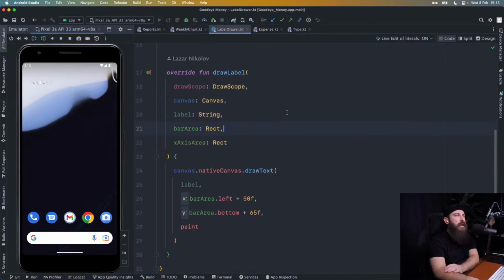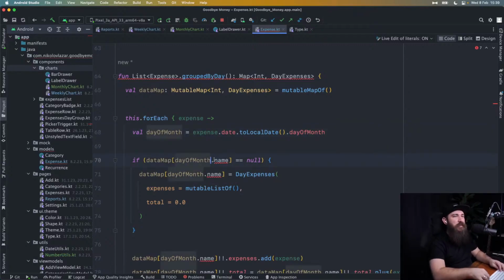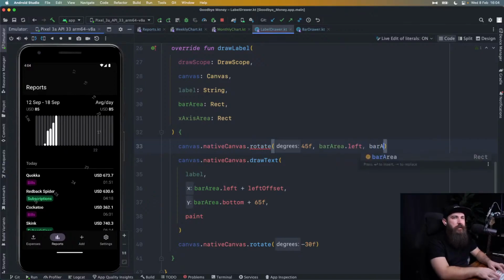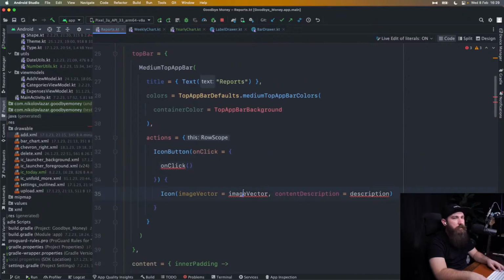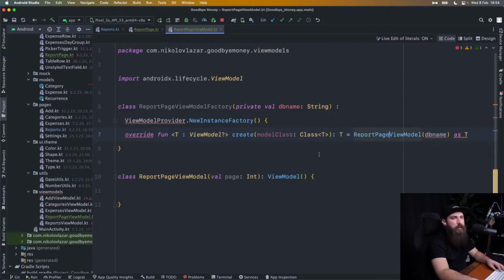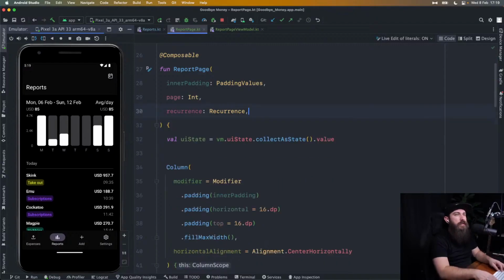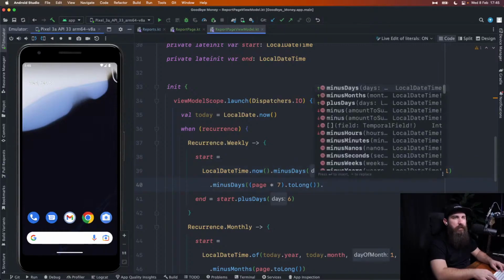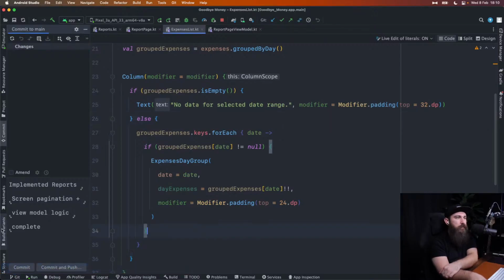10 Building an Expense Tracking app with Jetpack Compose